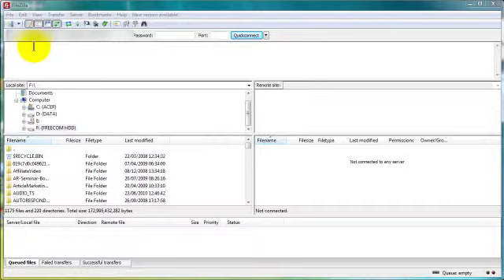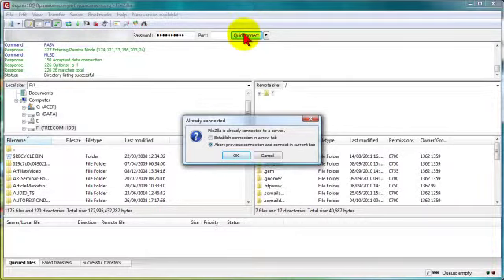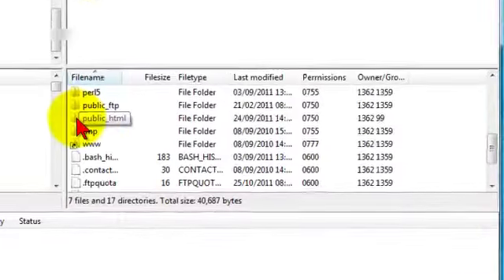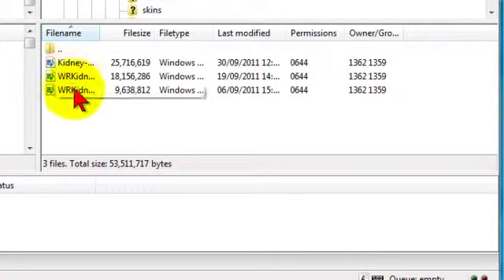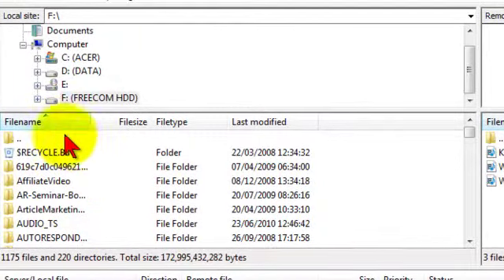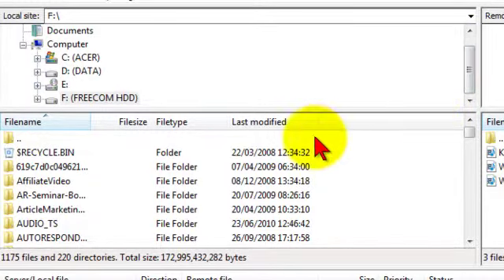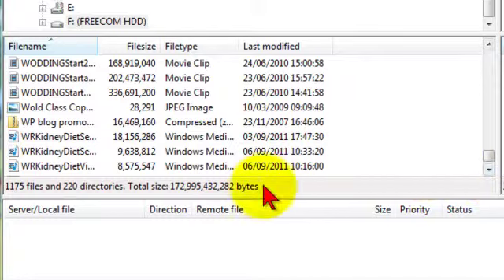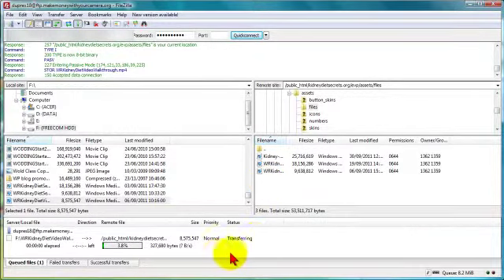How To Use FTP|How To Use FTP With Filezilla Free FTP Client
It's important you know how to use ftp and how to upload a website using ftp. The good news is there is a free ftp client called Filezilla. FTP stands for file transfer protocol and is simply a fancy term for uploading files from your computer to your web site ftp server. And a ftp client is a type of software program that allows you to do this.

The layout of the dashboard in this program is very graphic and easy to understand, because the left hand side contains lists of all the files on your home computer. Meanwhile, the right hand side of the program screen shows your web sites on your server.

It's important you are familar with using ftp and are well versed in how to use passive ftp. Fortunately, this video makes it a snap to learn. And, if you want to make it even easier you'll be interested to know my members enjoy a printable illustrated chceklist showing how to use ftp, which they can print out and put beside their keyboard to refer to as they actually come to use ftp. That makes it a snap to do it right first time!

Users report they find it even easier and quicker than watching the video again, even when they have the luxury of two computers. And, of course, it's essential for folks with only one computer, who can't watch the video to remind themselves how to do it.

So, if you've ever asked, 'How do I use ftp' you will soon be using ftp to transfer files without a second thought, now you know exactly how to use ftp.